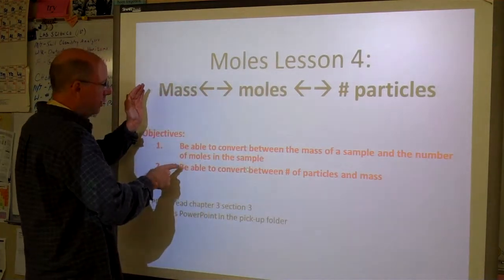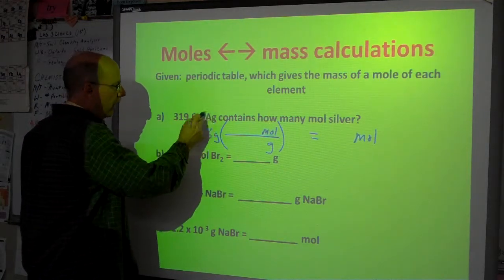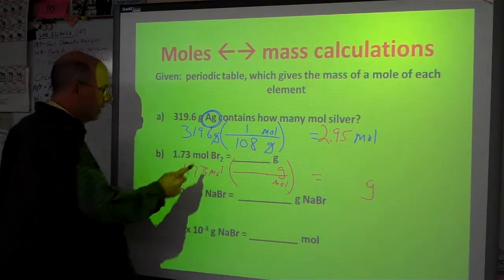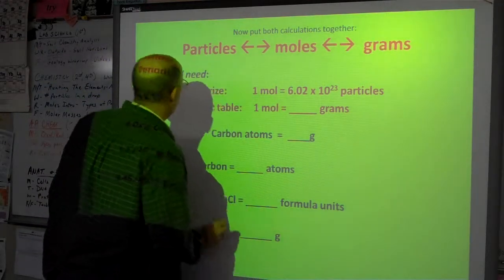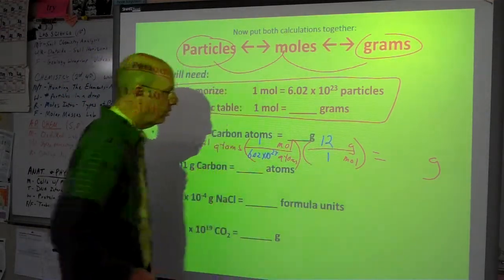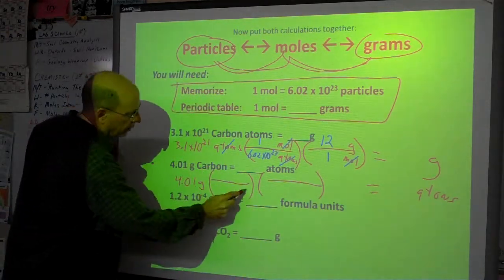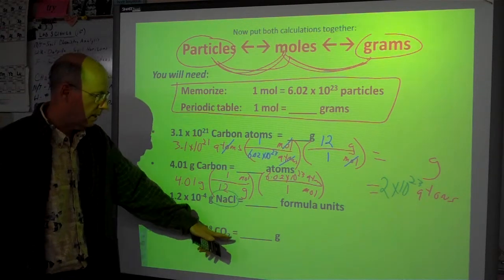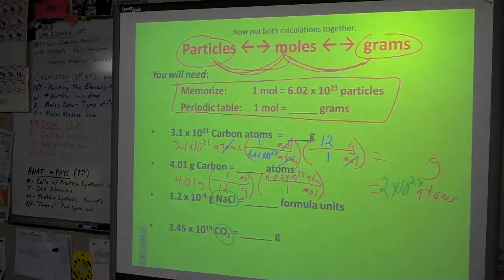4 Mass Moles Particles